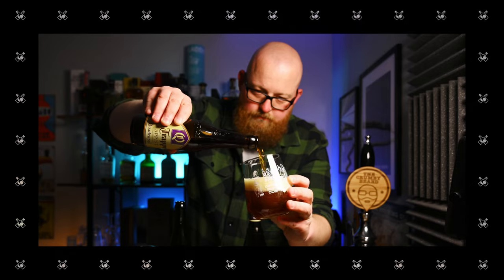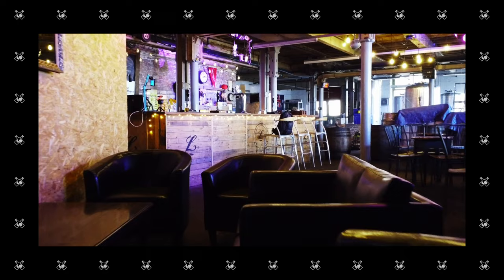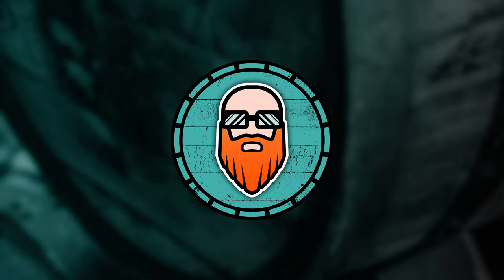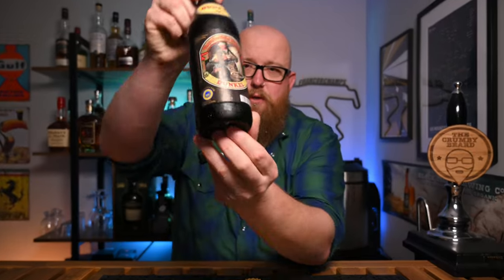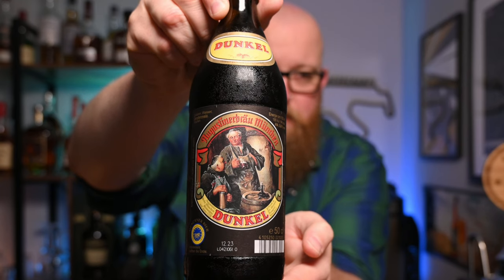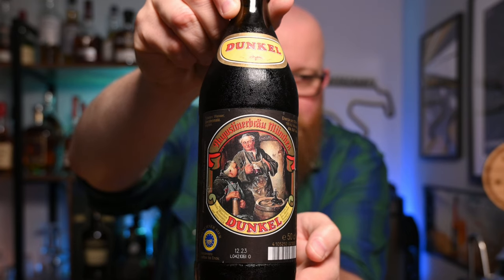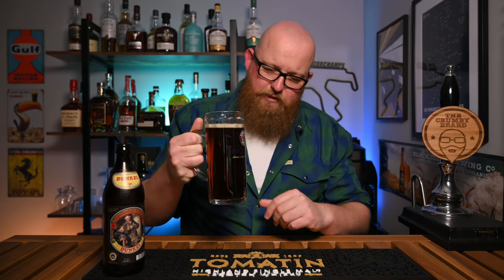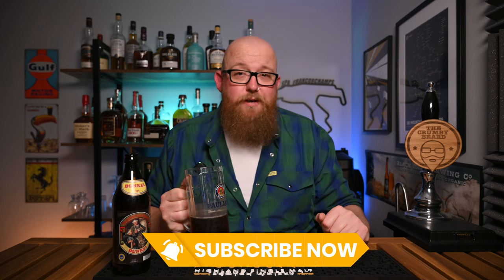Augustiner DARK LAGER! Augustiner Bräu München Dunkel [German Beer Review]